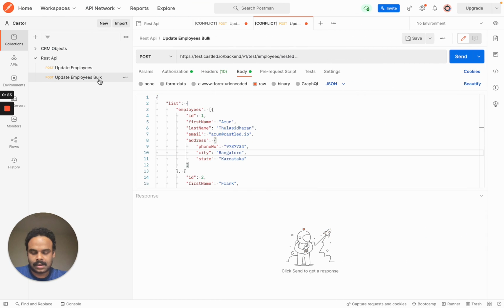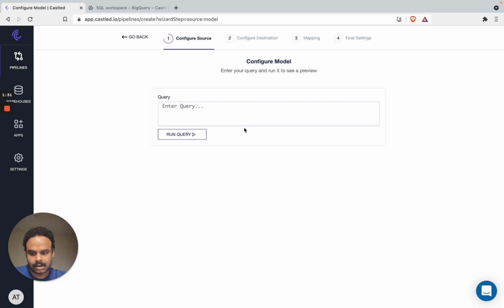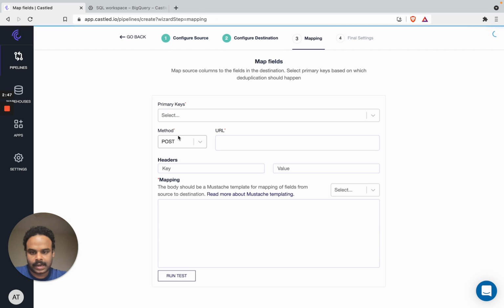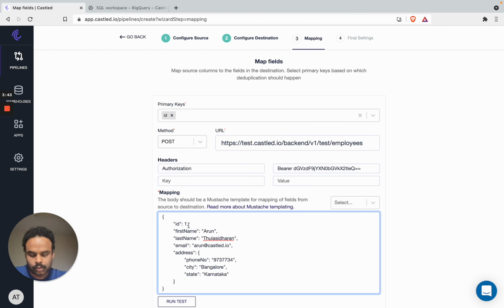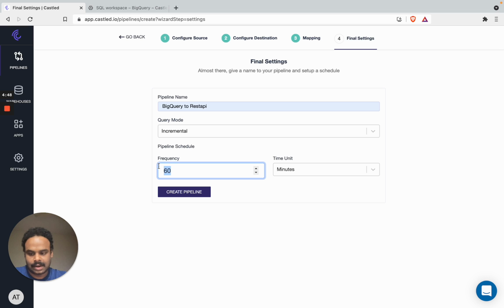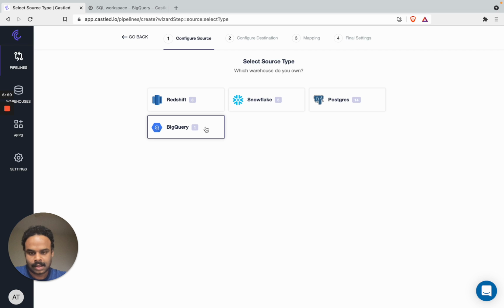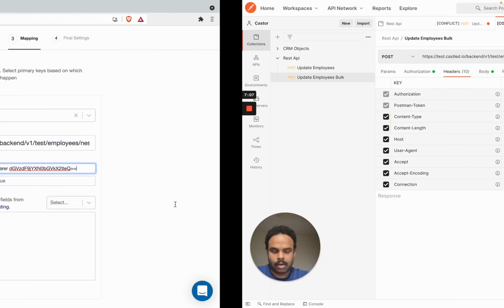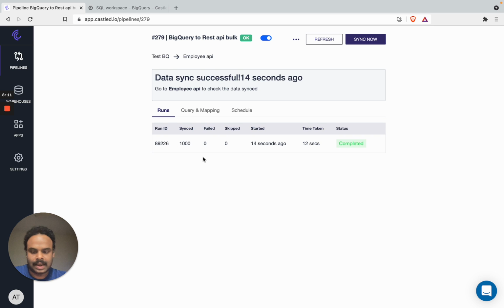Sync Data from Data Warehouse to REST API using Reverse ETL